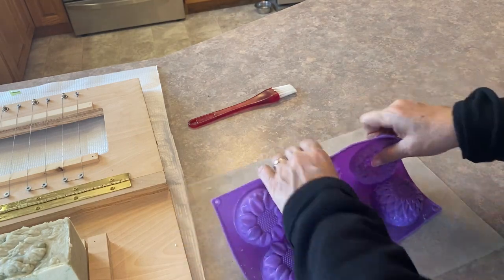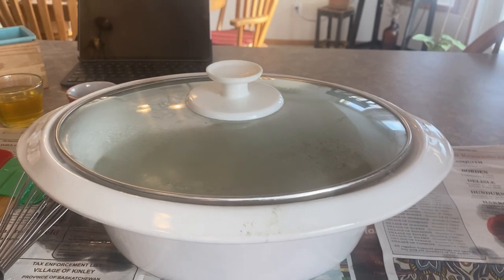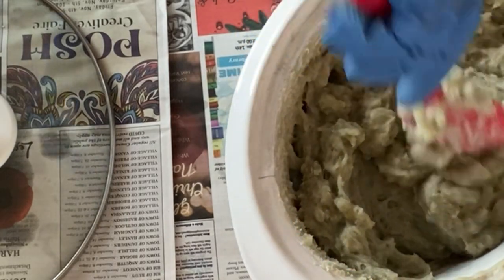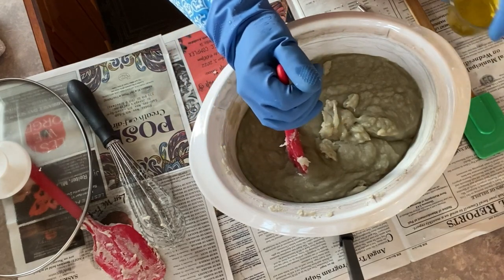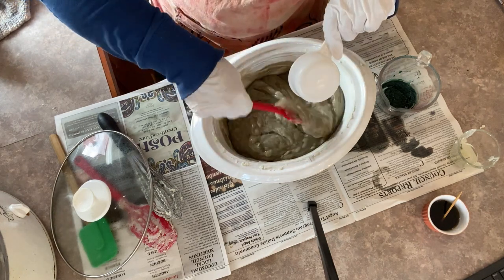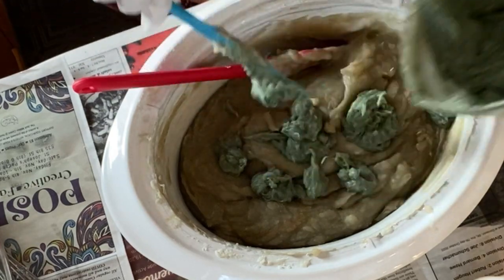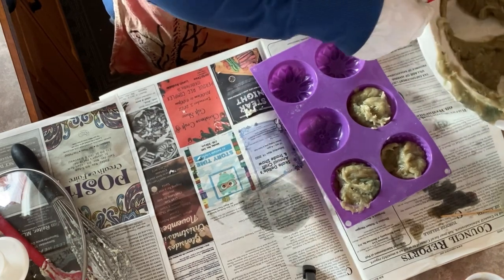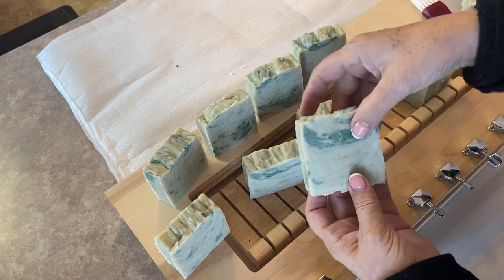High Temperature Hot Process Soap with In the Pot Swirl.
This is my step by step recipe for make high temperature hot process soap and my last minute decision to try doing an in the pot swirl!

💥CHECK OUT MY EBOOK🌟 -- 30 Easy Recipes for Non-Toxic Cleaning Products, All Natural Bath and Body Products using Essential Oils

High Temperature Hot Process Soap Recipe - 1200 gm oils
45% Tallow - 540 gm
25% Coconut Oil - 300 gm
20% Canola Oil - 240 gm
10% Shea Butter - 120 gm
Lye - 179 gm
Water/Goat's Milk  - 456 gm (90 gms goat's milk added after the cook)
3% Sodium Lactate (36gm) and 5% White Sugar (60gm) added to water before adding Lye.

Additives:
French Green Clay - 2 Tbsp added to hot oils
Spirulina Powder - natural colorant
Superfat - 6% - (72gm) -  Jojoba Oil and Shea Butter
Honey - 1 Tbsp
Essential Oils - 37gm -  Patchouli and Sweet Orange